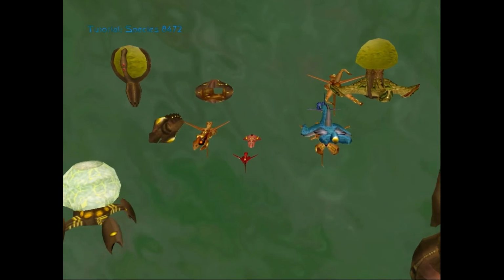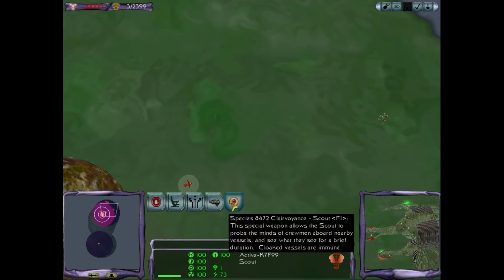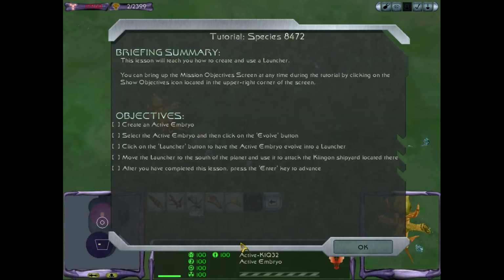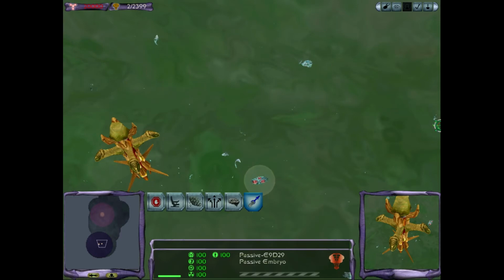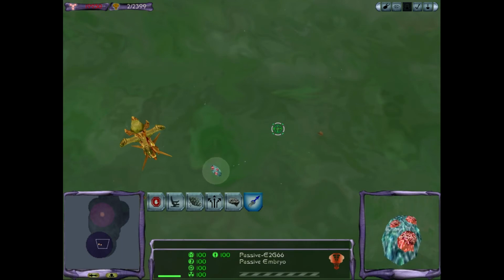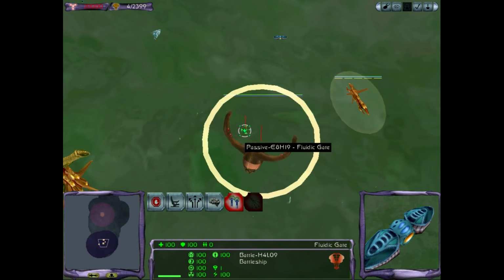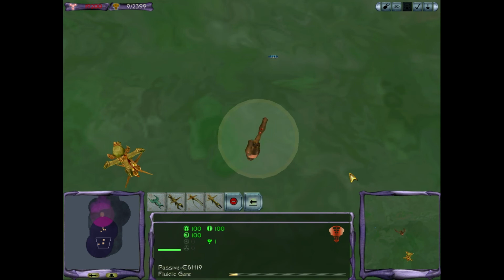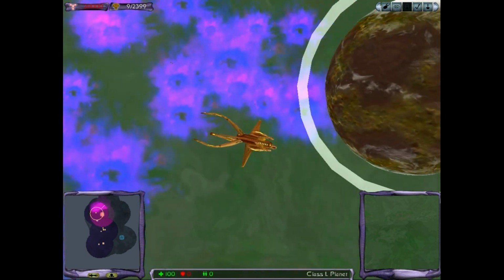Star Trek - Armada 2 - Tutorial Missions - Tutorial - Species 8472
This is Star Trek - Armada 2 - Tutorial Missions
- Tutorial - Species 8472

Star Trek: Armada II is a real-time strategy game, published by Activision in 2001.
The sequel to Star Trek: Armada, it featured improved three dimensional graphics
as well as more classes of ships.
It also added Species 8472 and the Cardassian Union as playable races.

"The Federation stands on the precipice of another major conflict
that threatens the fragile peace we have worked so hard to achieve.
It's been six months since we successfully dealt with the threat of the Omega Particle.
Tensions between the Cardassians and the Klingon Empire are on the rise,
and we've just received word of a renewed Borg threat."

Following some complaints about the length of the Armada version,
the single-player campaign was altered for this game; now only three races are involved,
and each storyline is mostly independent of the others:
the Federation must repel a Borg invasion via a new type of transwarp gate,
taking the assault into the Delta Quadrant;
the Klingons must deal with a resurgent Cardassian military,
while the Borg, affected by events in the Federation campaign,
must stave off an attack by Species 8472, before combining with the Federation
to eliminate this galactic threat.

Setting

Star Trek: Armada II takes place from stardate 54522 to some time after stardate 54881,
some six months after the events of the first game.
The Borg have been spotted in Federation space using a new vessel
employed to assimilate planetary surfaces.
The Cardassian Union is becoming increasingly aggressive,
and the Klingons are growing tired of their role as peace-keepers.